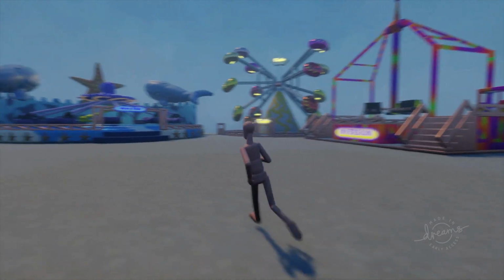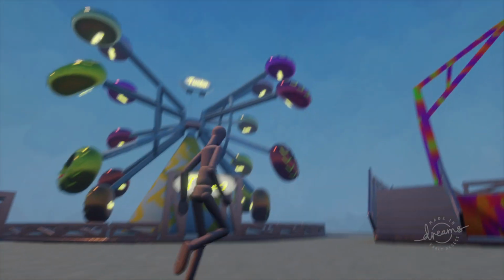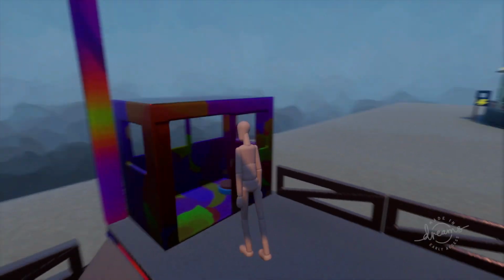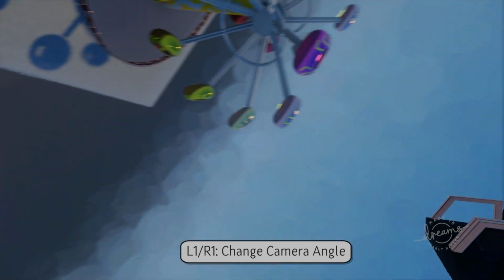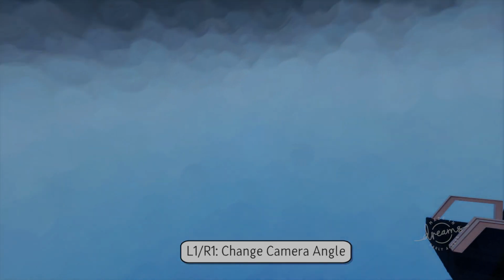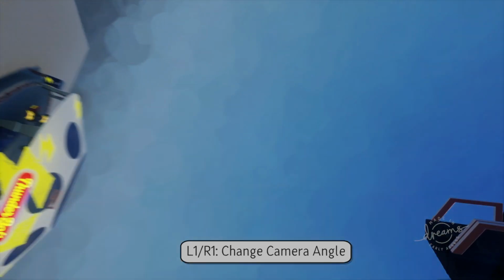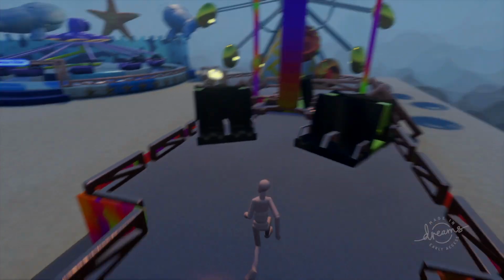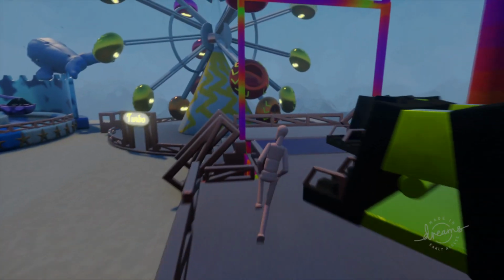3 Rides Fully Working In Dreams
I got 3 rides fully working in Dreams with multiple camera angles!